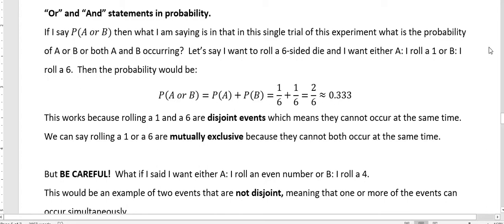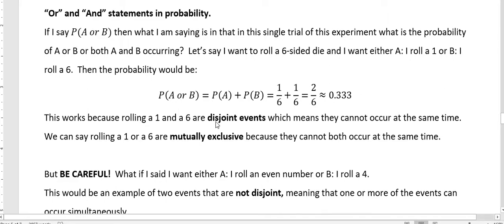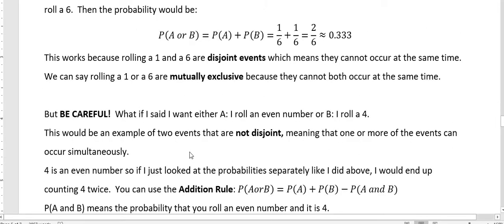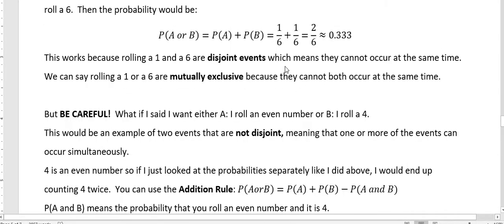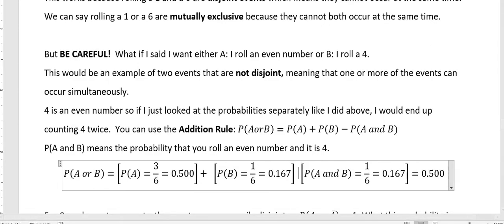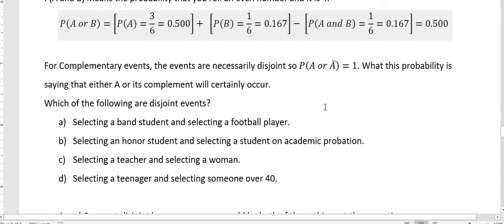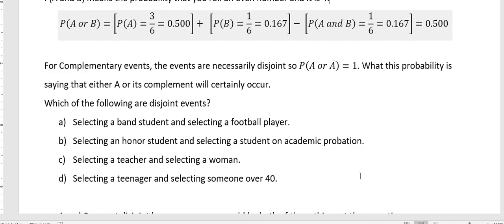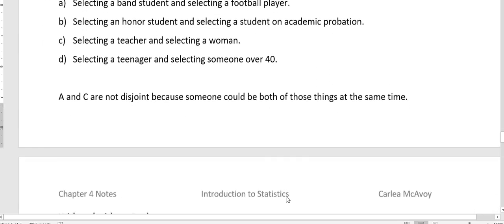Probability: "Or" statements and the Addition Rule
Use the addition rule to find the probability of an "Or" statement.  Disjoint and not disjoint defined.